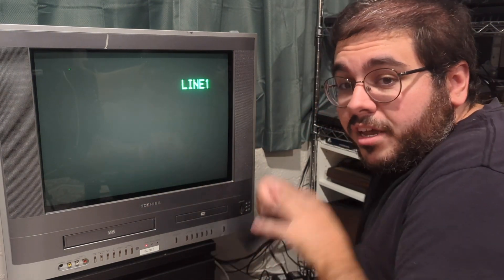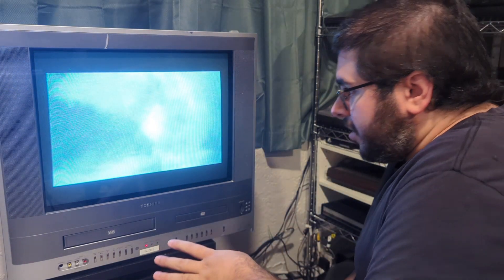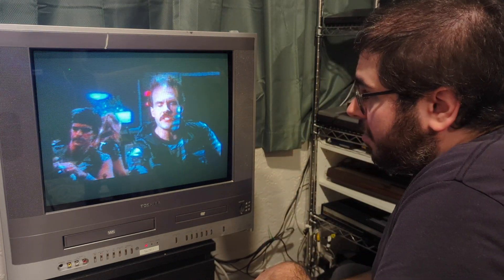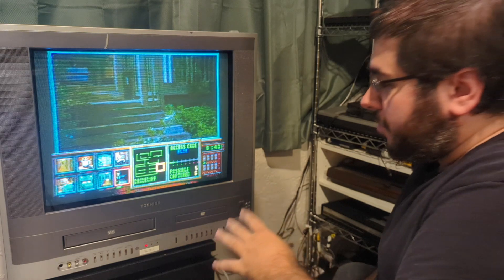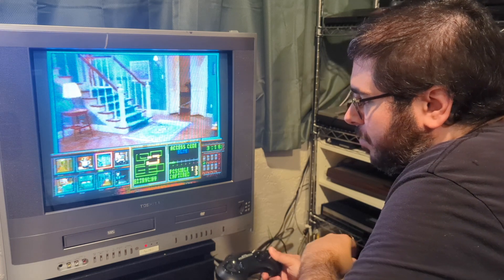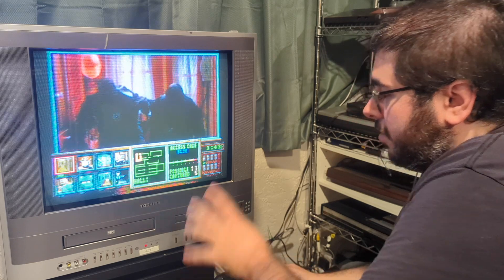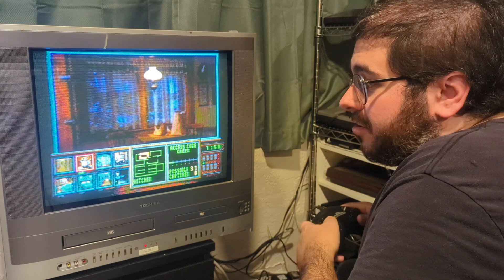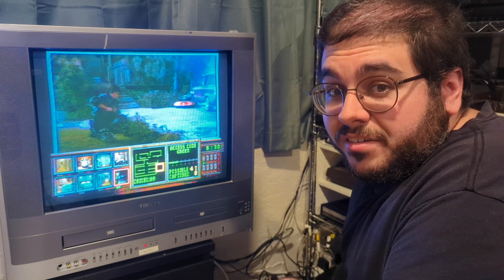Let's Wing It! Night Trap Sega CD32X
One of the most well known FMV... things...
Can the SCAT pile.. I mean team save the day? Put on your mullet and mustache and let's find out!